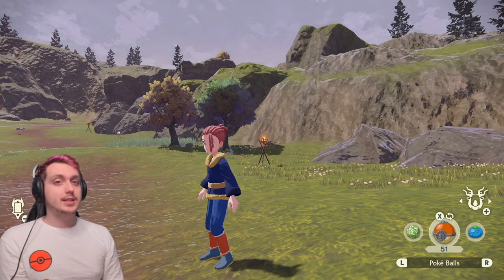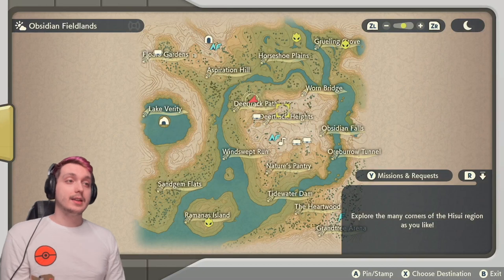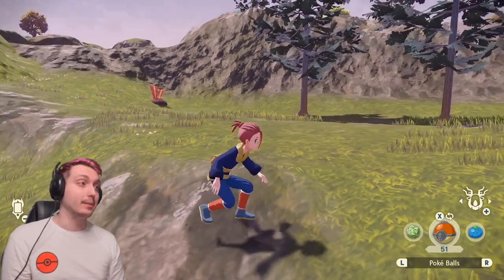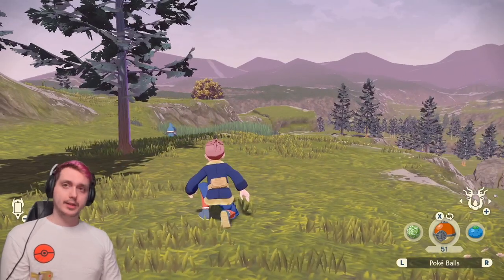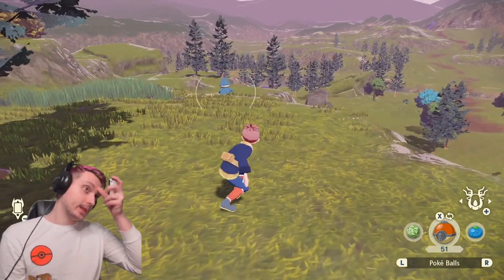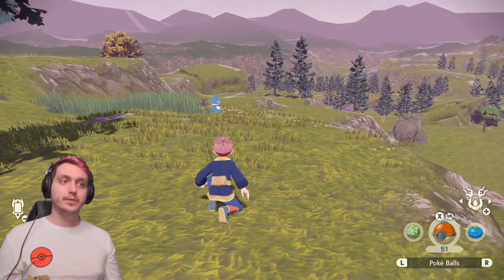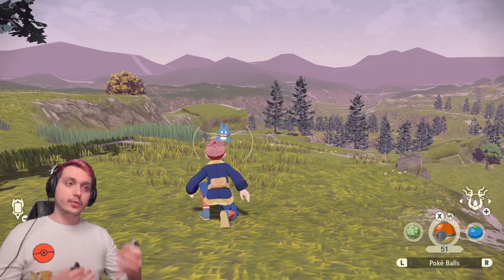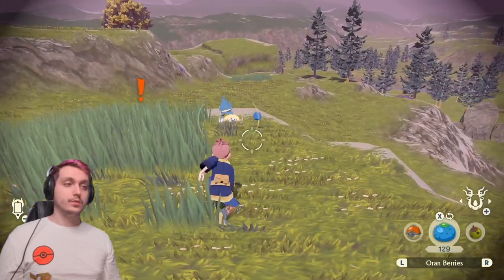How To Find Munchlax ~ Pokémon Legends: Arceus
This is a quick and easy guide / tutorial  on how to find Munchlax fast and early on in Pokemon Legends: Arceus

Store Desc. | Action meets RPG as the Pokémon series reaches a new frontier
Get ready for a new kind of grand, Pokémon adventure in Pokémon™ Legends: Arceus, a new game from Game Freak that blends action and exploration with the RPG roots of the Pokémon series.